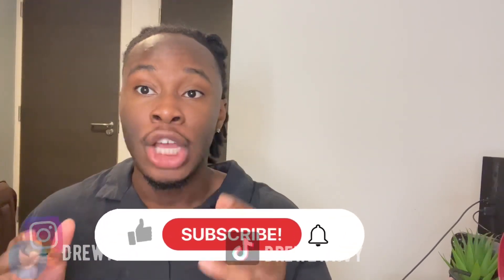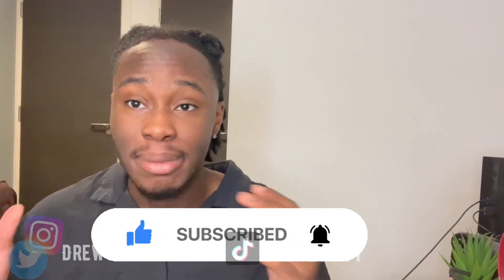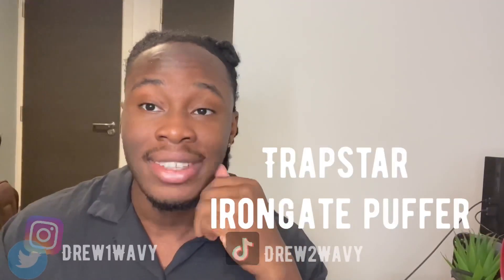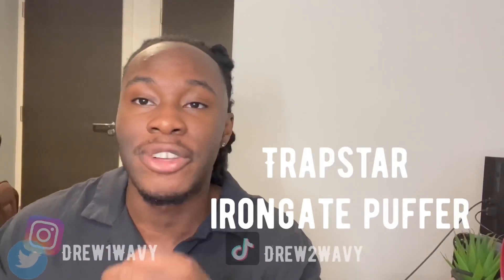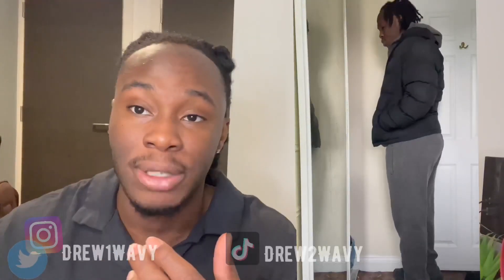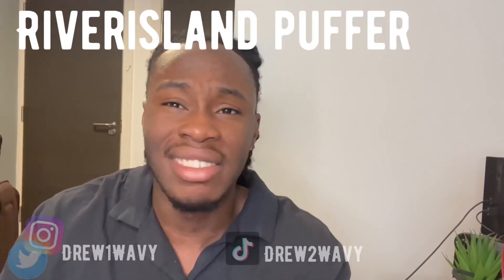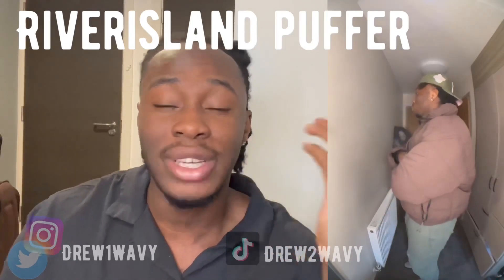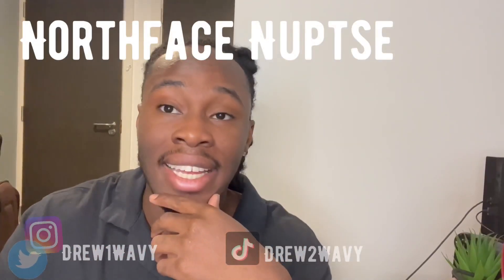5 puffer jackets Everybody needs to have